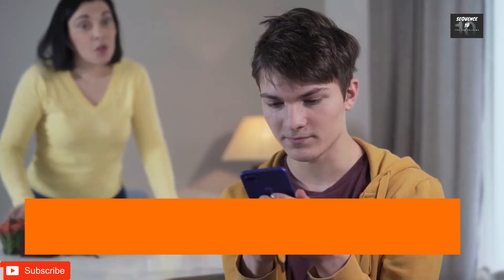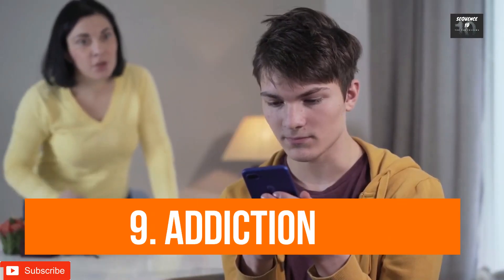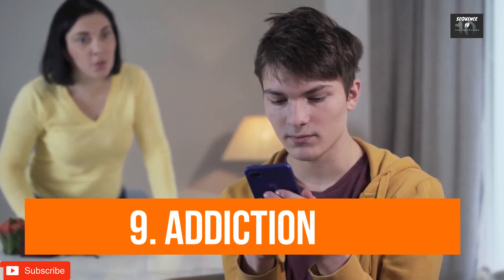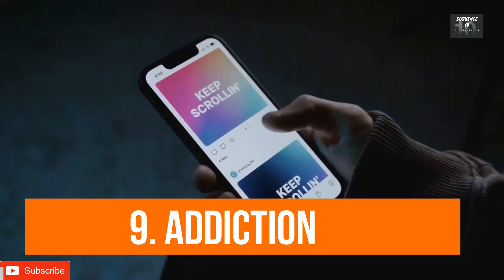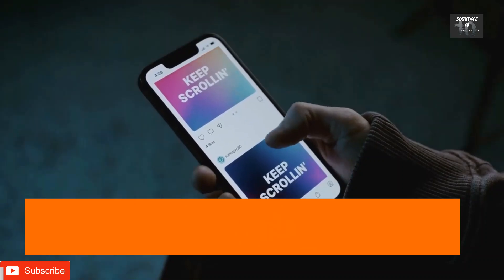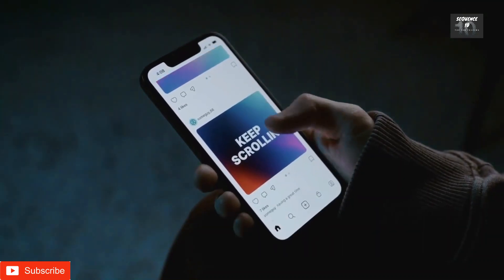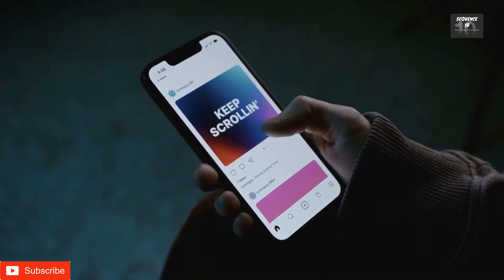SMARTPHONE ADDICTION || Top 10 Ways Your Smartphone Could Be Hurting You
How to get rid of Mobile Addiction?
7 Simple Tricks To Protect Your Smartphone!
School teacher make tiktok in class room !
Is Your Phone Bad for Your Mental Health?
The LIFE Of Your Smartphone? 5 Years???
What do we know about the health risks of mobile phones?

Top 10 Most Dangerous Hackers of All Time
10 health hazards of mobile phones
What are the health risks of smartphone?
What are 5 cell phone health hazards?
What are 10 harmful effects of mobile phone radiation?
What are the 10 disadvantages of mobile phone?
Health risks associated with mobile phones use
Health Risks of Using Mobile Phones
6 Ways Your Cellphone Could Be Hurting You

10 harmful effects of mobile phones
harmful effects of mobile phones on human health
side effects of using mobile phone for long time
good and bad effects of mobile phone
10 harmful effects of mobile phones essay
the health hazards of mobile phones essay
cell phone radiation effects on human body
health hazards of mobile phones pdf

Here is the list of top 10 health risks of using excessively smartphones.

Number 1. Sleep Disorders: Smartphone addiction can lead to sleep disorders due to excessive use of mobile devices late at night, leading to disrupted sleep patterns.
Number 2. Eye Strain: Staring at a small screen for prolonged periods can lead to eye strain, headaches, and vision problems.
Number 3. Neck and Back Pain: Poor posture and holding the phone in a fixed position for a long time can cause neck and back pain.
Number 4. Obesity: Overuse of smartphones can lead to a sedentary lifestyle, resulting in weight gain and obesity.
Number 5. Anxiety and Depression: Smartphone addiction can lead to anxiety and depression due to social media comparisons, constant notifications, and FOMO (Fear Of Missing Out).
Number 6. Car Accidents: Distracted driving while using smartphones is a leading cause of car accidents.
Number 7. Reduced Social Interaction: Overuse of smartphones can lead to reduced social interaction, affecting personal relationships and mental health.
Number 8. Poor Concentration and Memory: Overuse of smartphones can lead to poor concentration and memory retention.
Number 9. Addiction: Smartphone addiction can lead to an inability to focus on tasks, affecting productivity and overall wellbeing.
Number 10. Radiation Exposure: Overuse of smartphones can lead to excessive radiation exposure, which can cause health problems such as cancer and tumors.

top 10,phone health risks,top 10 deadliest insect on earth,health risks,top 10 most dangerous bugs in the world,top 10 amusement rides,top 10 dangerous bugs,smartphone radiation is increasing,smartphone,top 10 most venomous snakes in tamil,top 10 hollywood zombie movies,top 10 most dangerous tdm players,top 10 best zombie movies better than train to busan,phone health problems,dangers of smartphones,top 10 best zombie apocalypse movies